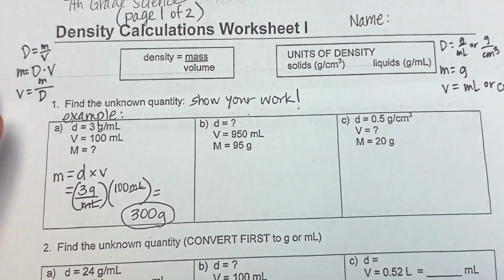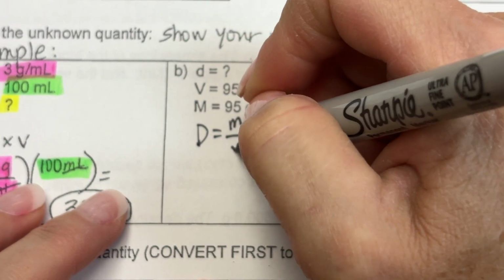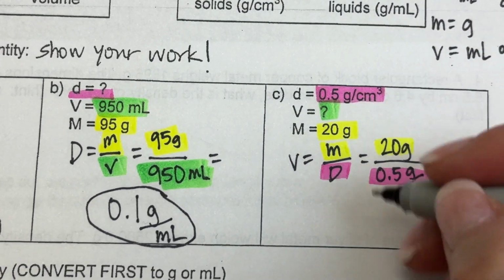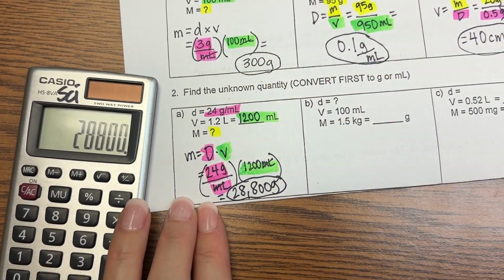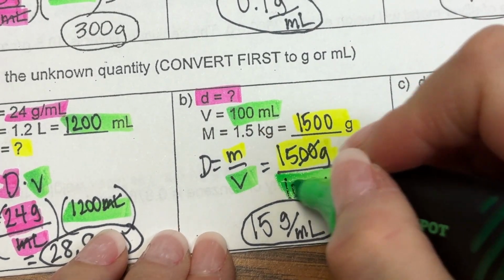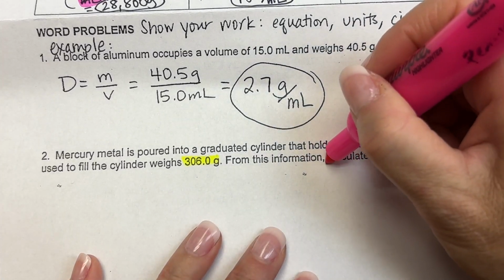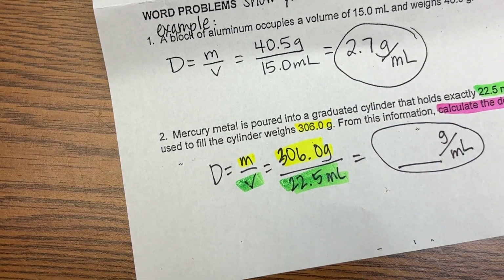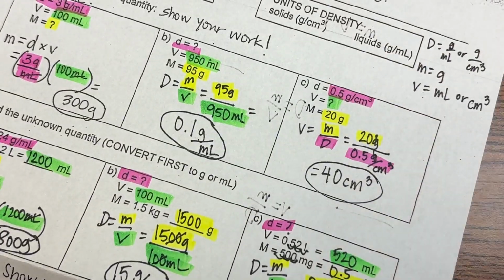Calculating Density WS examples and overview